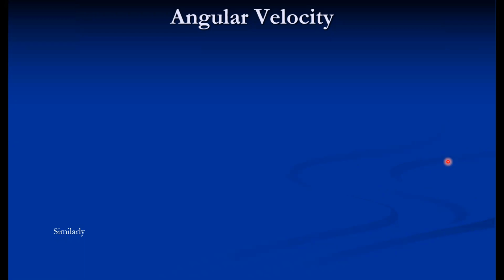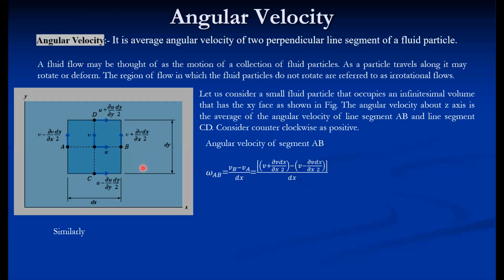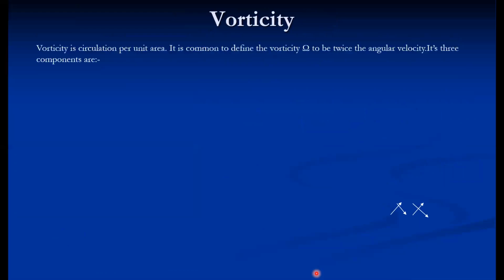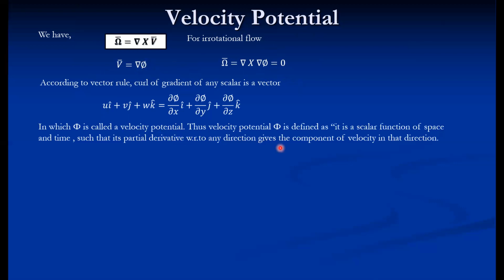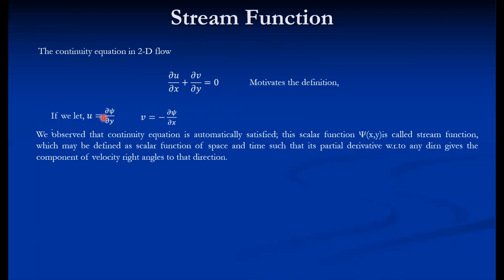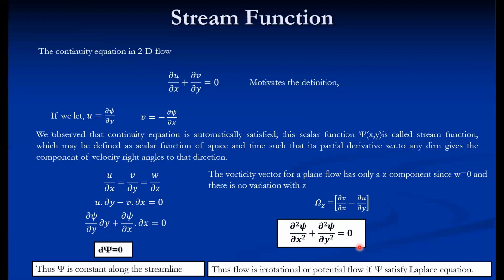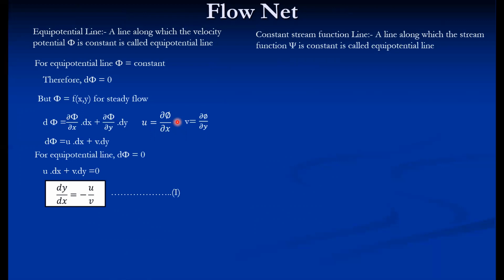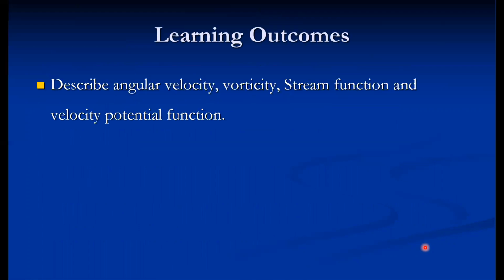Lecture 3 7 Vorticity,stream function and potential function